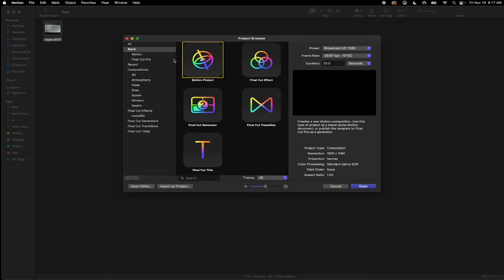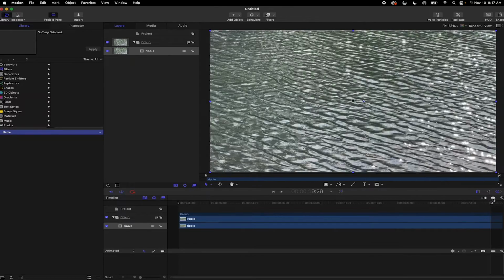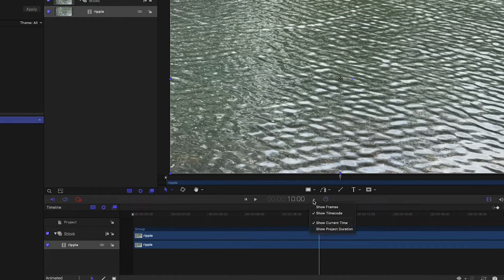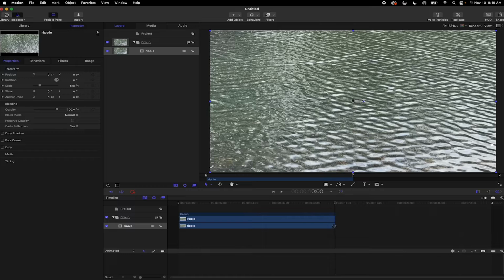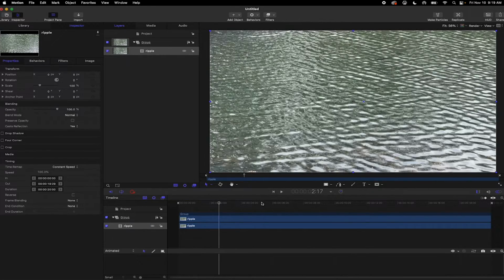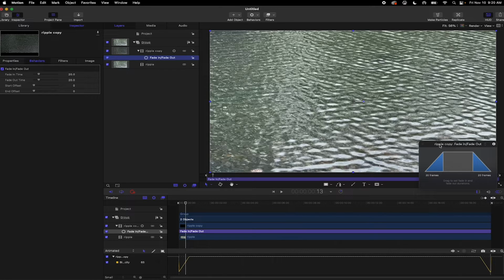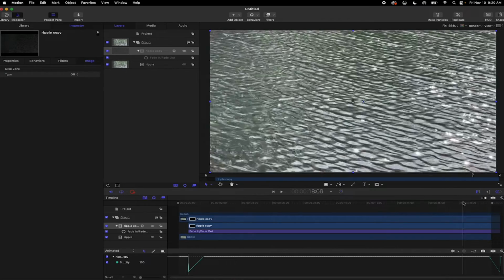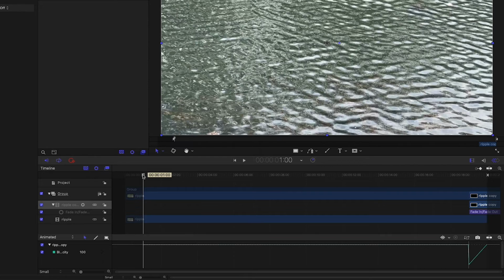Creating a seamlessly looping video in Apple's Motion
In this tutorial I go over 2 ways of looping video so there are no obvious jumps at the loop points.  The first way is called ping-pong (which goes back and forth) and the second will be to add a crossfade at the end of the video.   The second technique will work in any Video editing application in addition to Apples Motion.